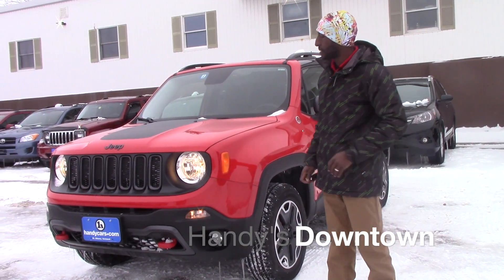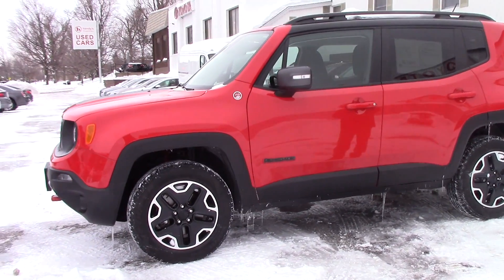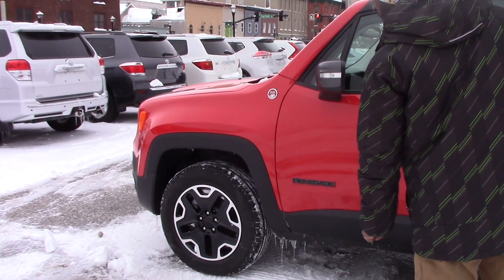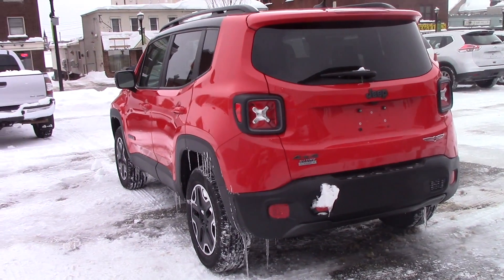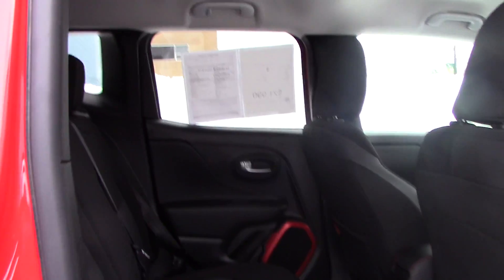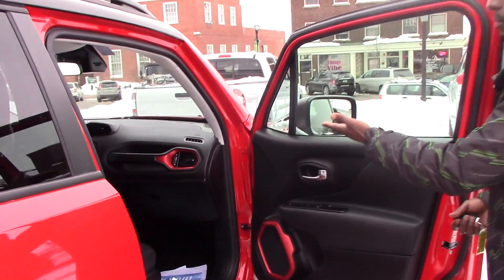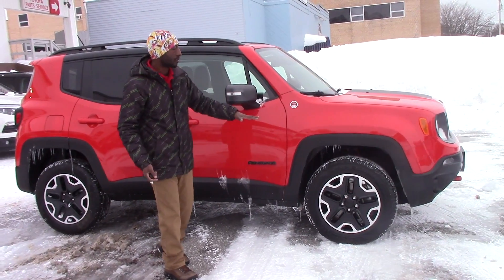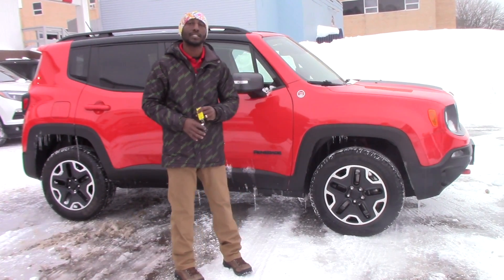Jeep Trailhawk for John from Jean Marie